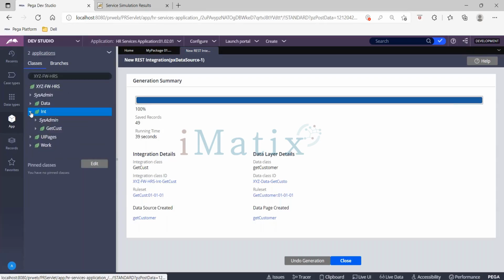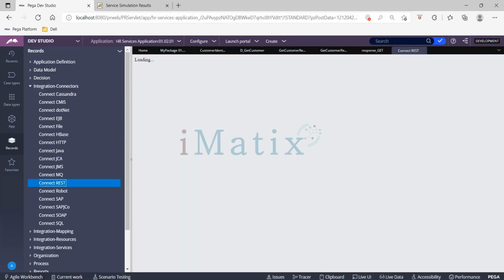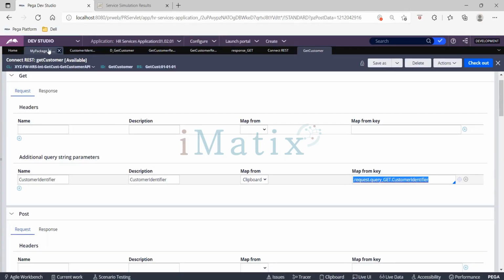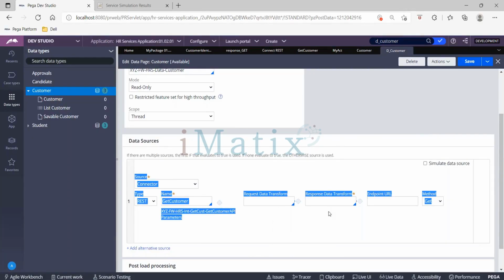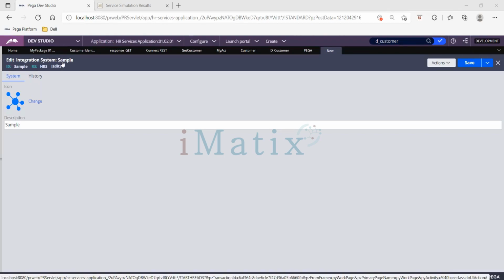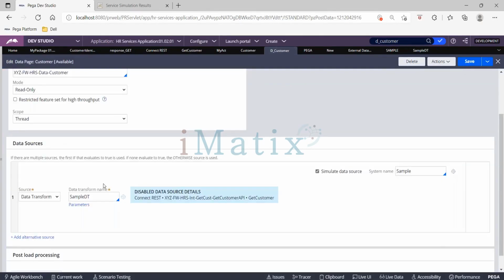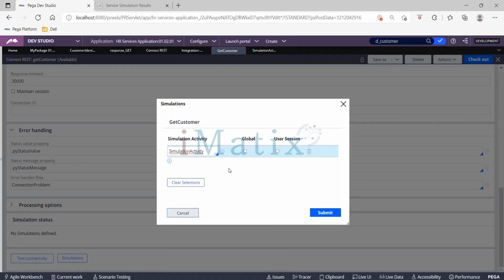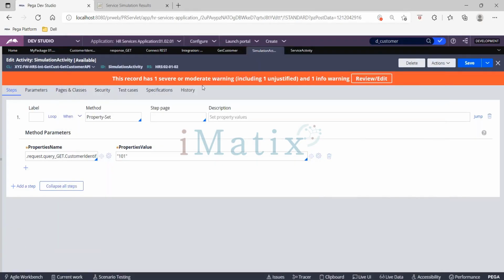Customer Identifier, Get Customer, Connect REST & Simulation Activity PEGA CSSA | iMatix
In this session, we look at some important parts of PEGA CSSA, like Customer Identifier, Get Customer API, Connect REST, and Simulation Activity.
 Great for people who want to get their PEGA CSSA Certification and developers who want to work on integration!

🔹 Setting up and using the Customer Identifier Configuration
🔹 Get Customer API Flow: Get customer data in real time
🔹 Connect REST Integration: Making a full connection for a REST service
🔹 Simulation Activity: Using APIs to create test scenarios
🔹 Advanced integration techniques that focus on CSSA
🔹 Real-time projects with hands-on demonstrations

 🚀 Get ready for your CSSA exam
🧠 Get a deep understanding of the basics of PEGA integration
🛠️ Make REST integrations that can grow
🌟 Learn with explanations that are easy for beginners and experts to understand.

 📘 Has examples and best practices that are up to date

Pega CSSA
Pega Simulation Activity
Pega Customer Identifier
Pega Get Customer API
Pega Connect REST
Pega Data Integration
Pega Connectors
Pega Authentication
Pega Integration Rules
Pega REST Services
Pega Request Data Transform
Pega Response Data Transform
Pega Mapping Rules
Pega Activity Rules
Pega Case Management
Pega Flow Rules
Pega Assignment Processing
Pega Work Objects
Pega Rule Resolution
Pega Clipboard
Pega Security
Pega Integration Designer
Pega Application Development
Pega Decisioning
Pega Certification Preparation